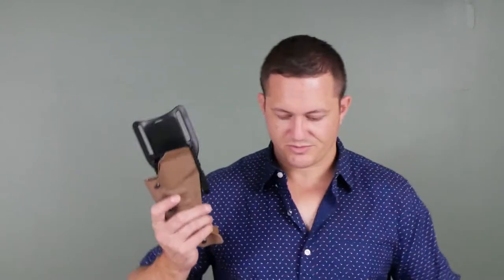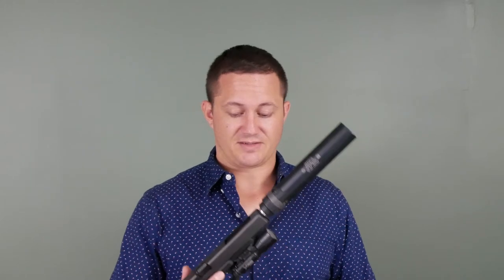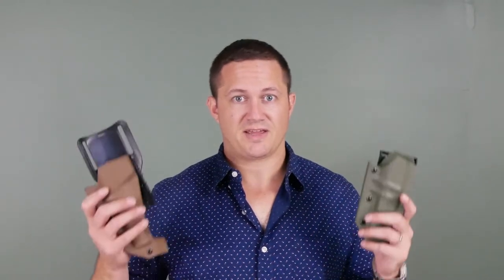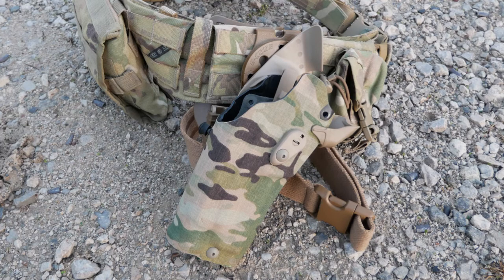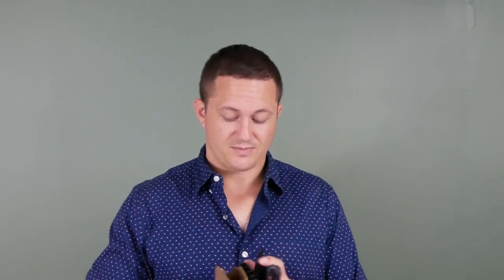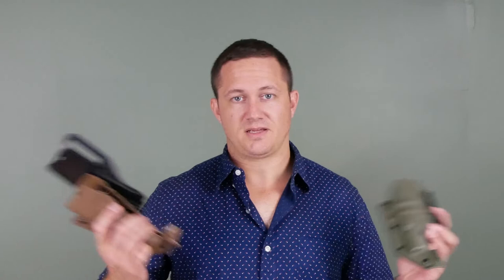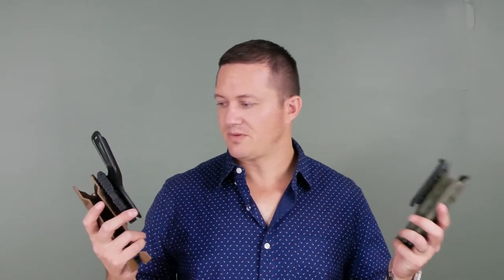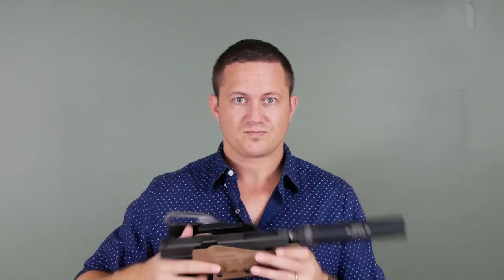The T.Rex Arms RagnarokSD (Gen I) and Ragnarok SD Gen II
In this video, James reviews and talks about the T.Rex Arms RagnarokSD suppressed pistol holster.

Intro- 0:28
Gentleman's Disclosure- 2:05
Meat & Potatoes- 3:08
          Ergonomics- 3:11
          How is the Holster Static?- 3:42
          Retention- 4:30
          Weapon & Light Options- 5:10
          Long Slides- 7:42
               Molding- 8:06
          Long Slides Cont.- 8:52
          Mounting Options- 9:22
Caveats & Variables- 10:28
          SilencerCo Osprey- 10:40
          RDS and Suppressor Sight- 12:20
          Primary Con- 12:30
          Duty/General Use- 13:50
The Close- 15:13

A big THANK YOU to Great Plains Guns for being our FFL, Gun Smith, SOT and shooting range!

Spy Series/The Adventures of Forrest Reed

Soldier of Love: